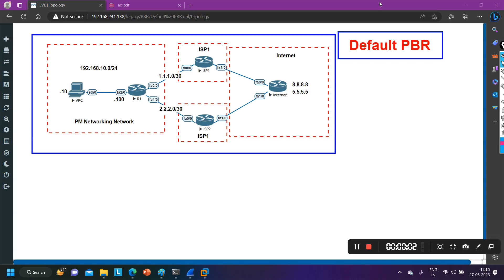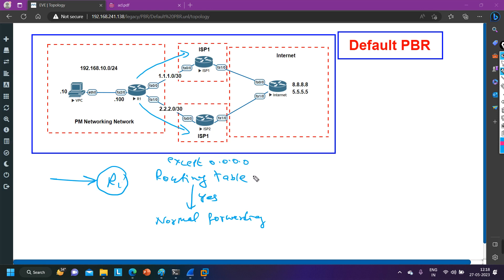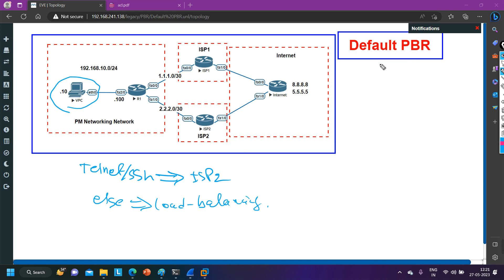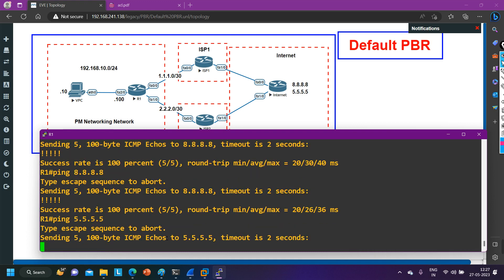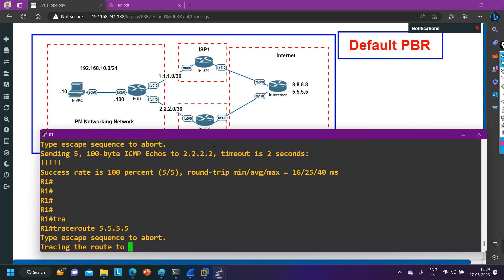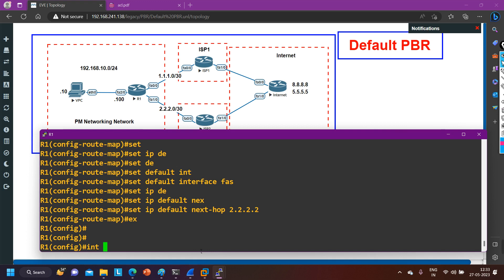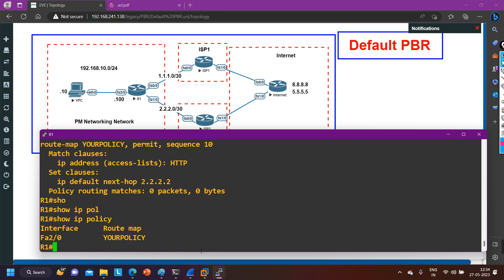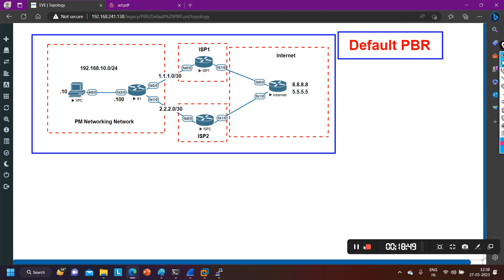3. Default PBR | Policy-Based Routing for Network Engineers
Default PBR | Policy-Based Routing for Network Engineers